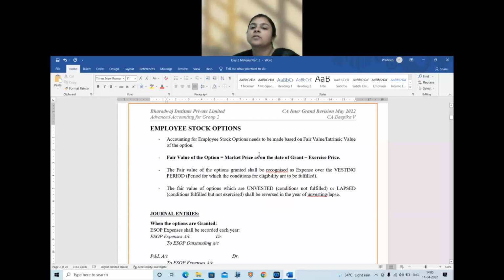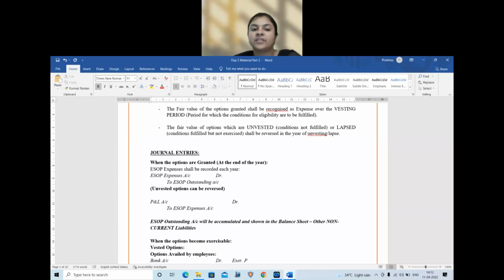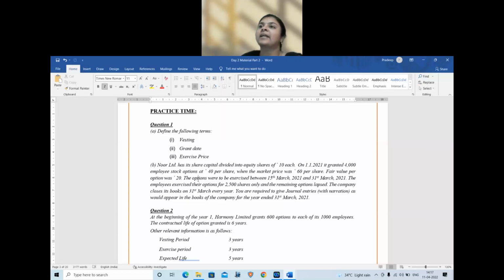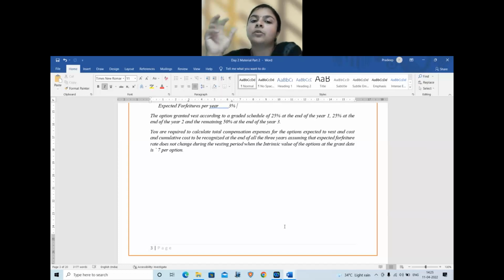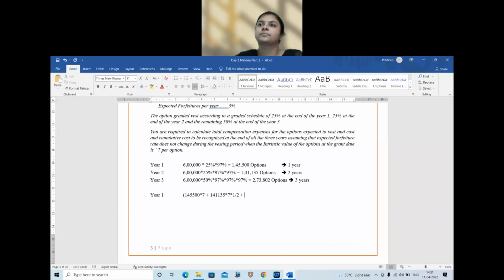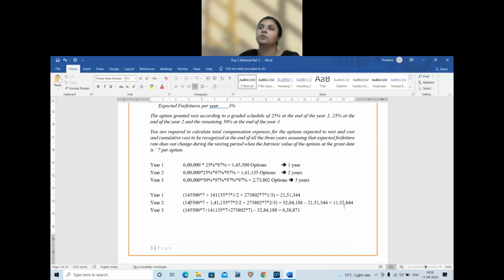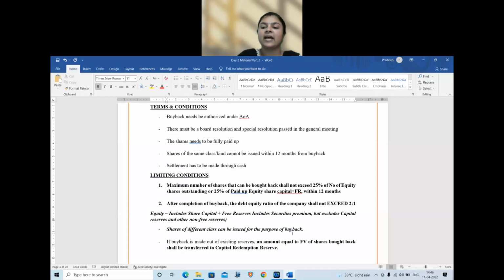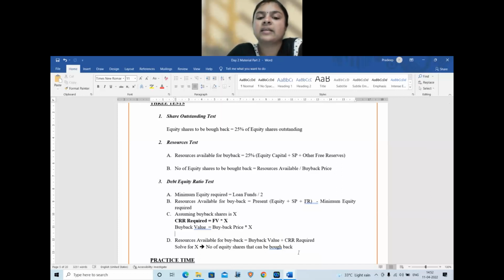CA Intermediate - Advanced Accounting Revision - ESOP & Buyback Part 1 - CA Deepika V